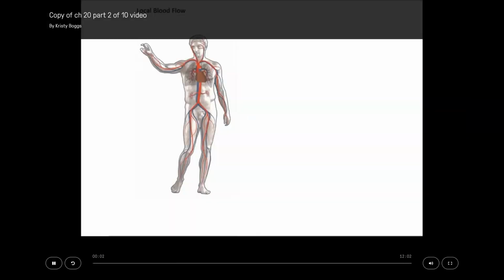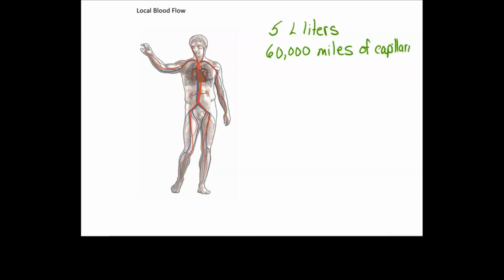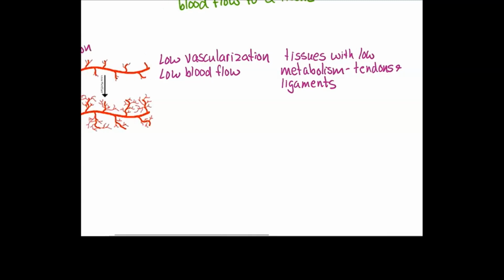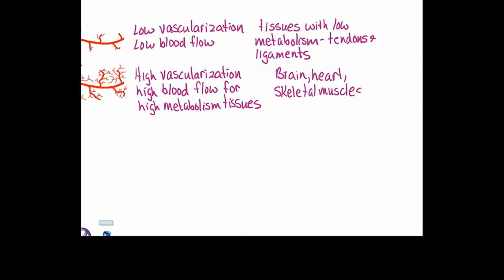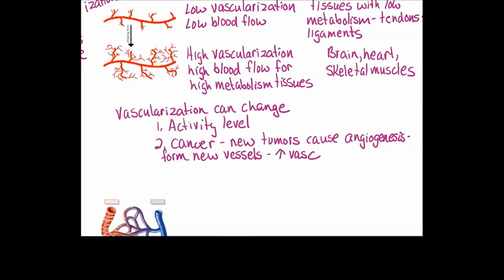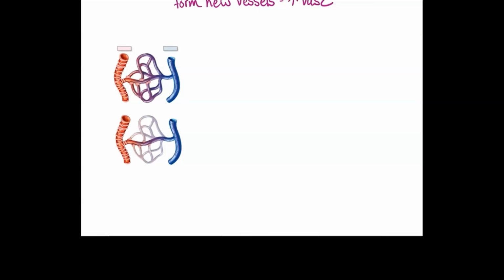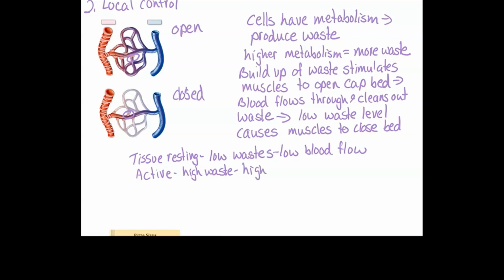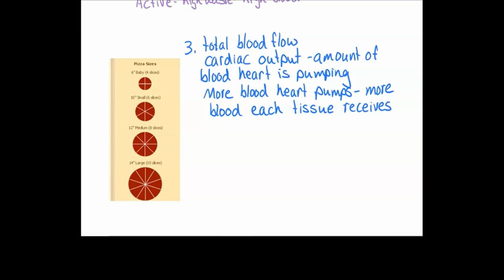Bio 201 ch 20.2